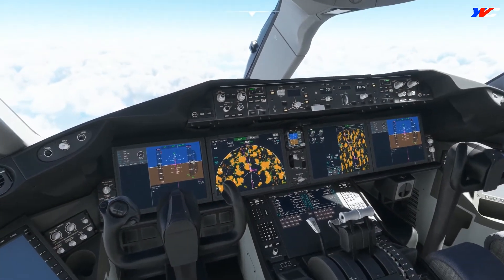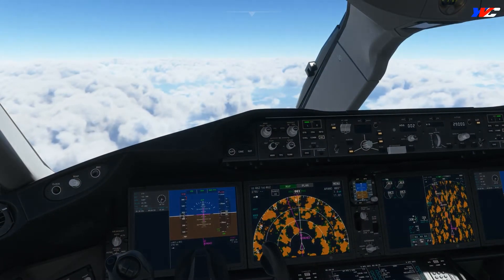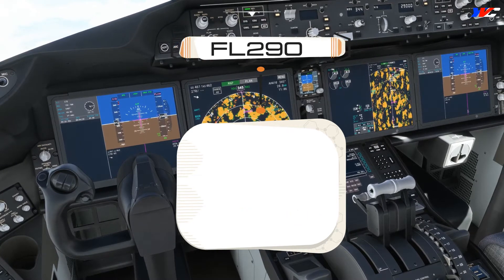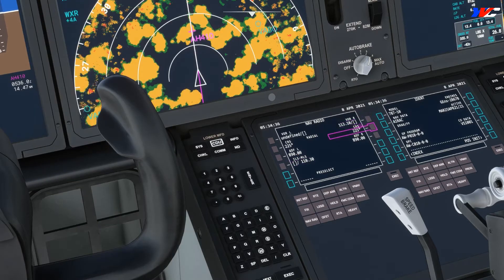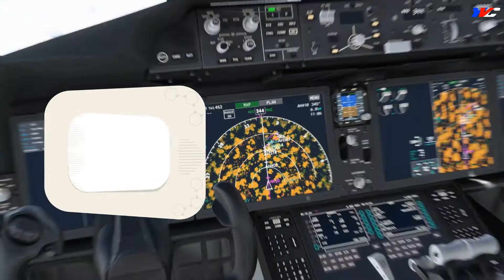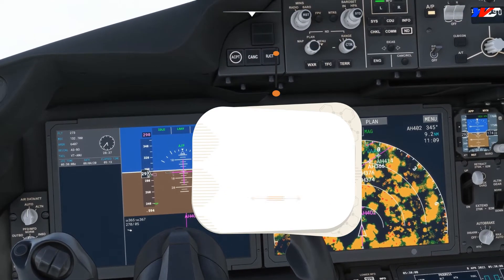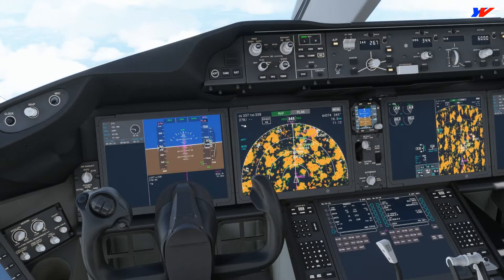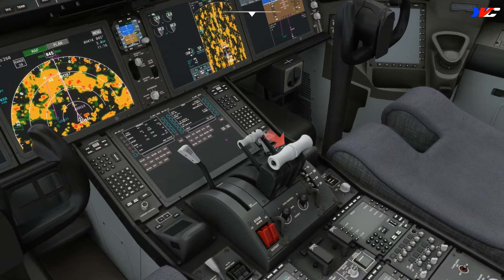Tutorial B787 MSFS2020 (Series) : DESCENT PLANNING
There's always confusion about "when to start your descent" in order to touchdown perfectly at the runway.
The traditional way (For other Jetliners) won't apply for the B787. Thanks to its extremely clean aerodynamics.
So here's a short lesson trying to explain mathematical how to achieve a good descent.
Also watch out for a little "SHORTCUT" making things even easier.

This'll be helpful if you are trying to do any VATSIM/IVAO flights

Hope you learnt something new today :)